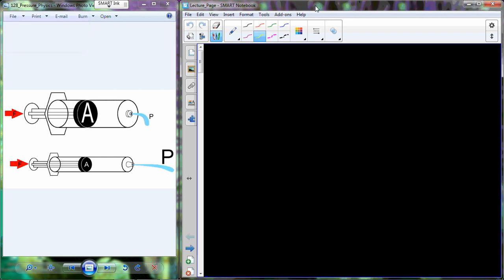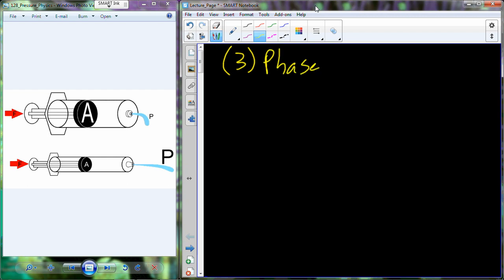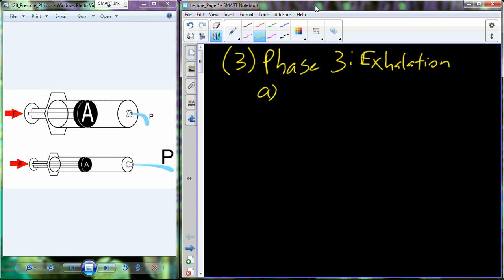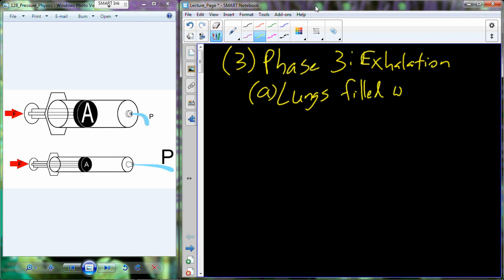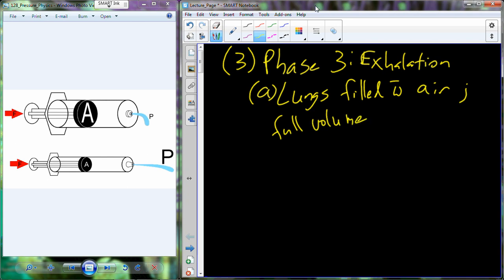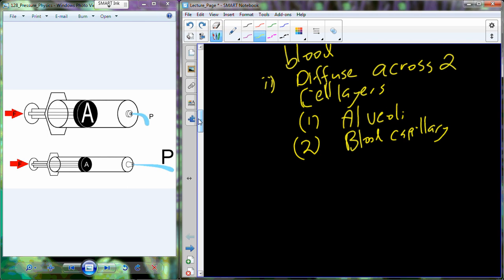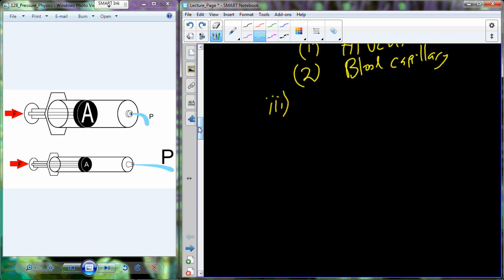Lecture 29 A&P II - Respiratory System (Chapter 22)